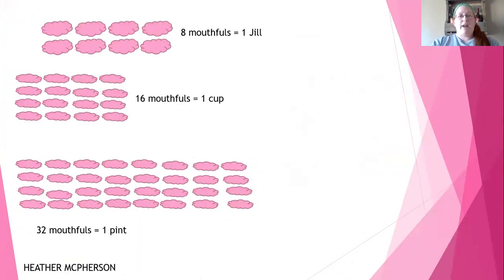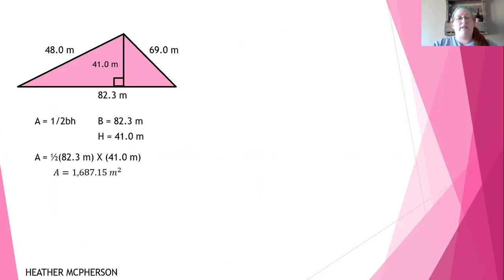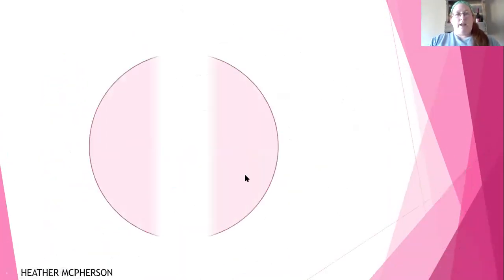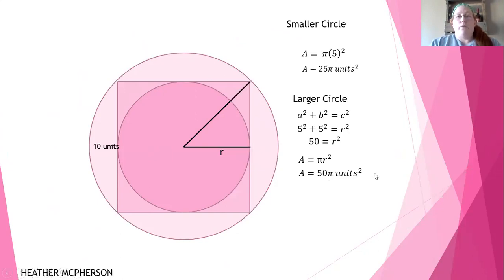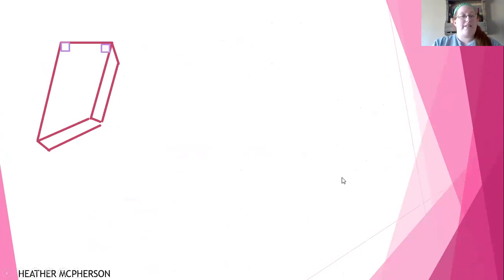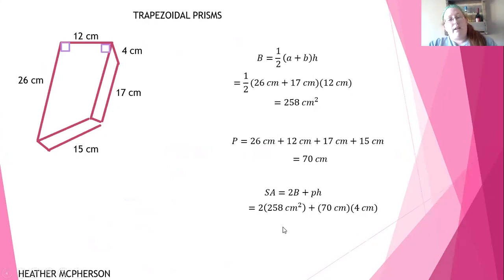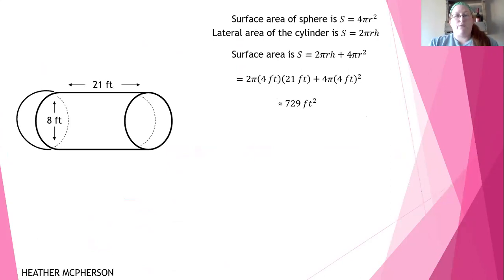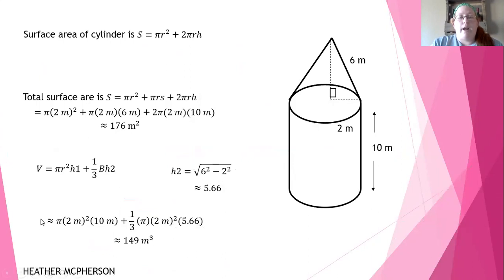McPherson Heather MFT II Lesson 3 Chapter 10 4801 S2019